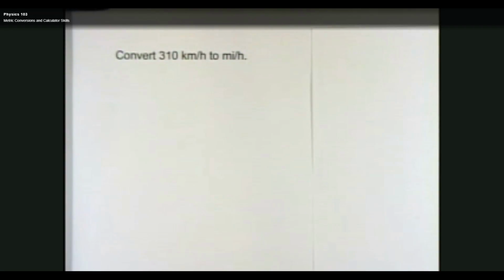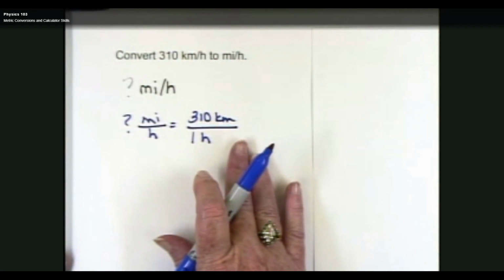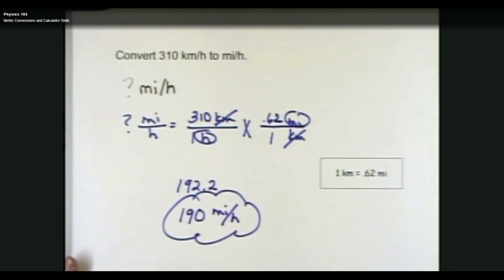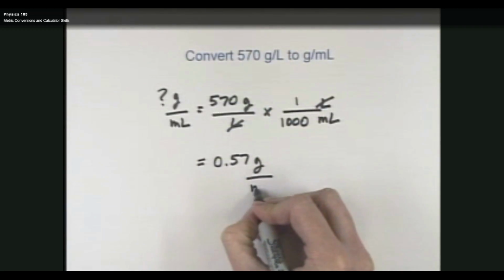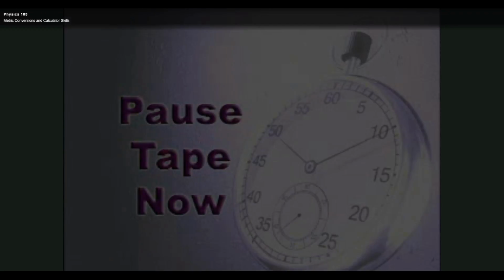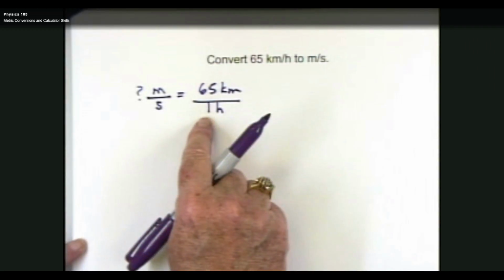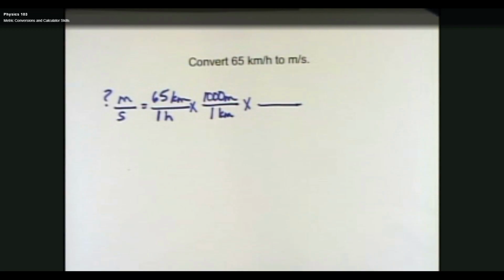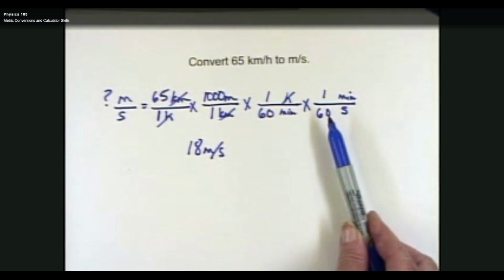Episode 103 Part1 Conversions